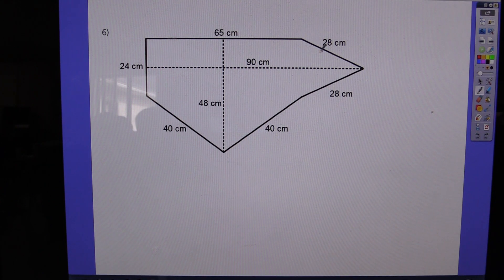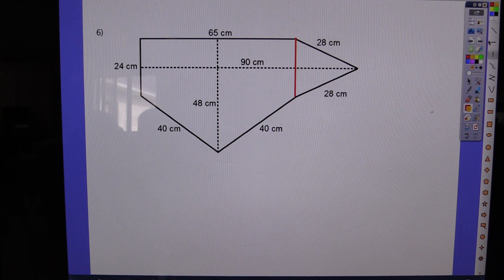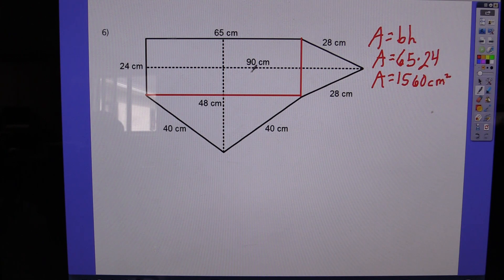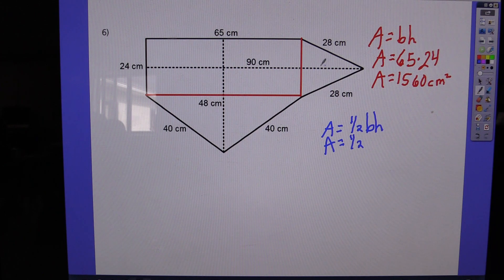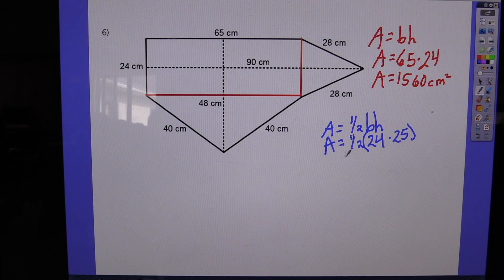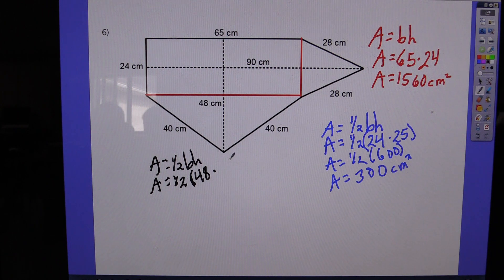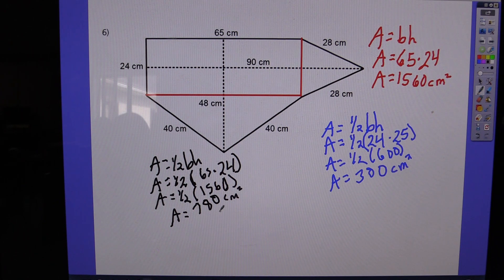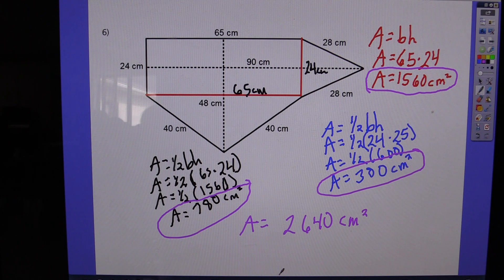Finding the Area of a Composite Figure Clip 3